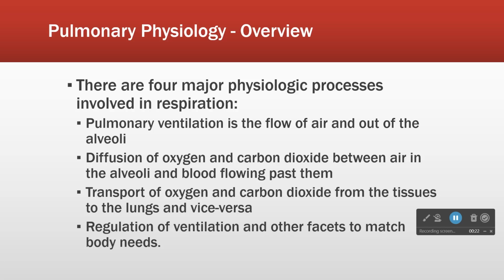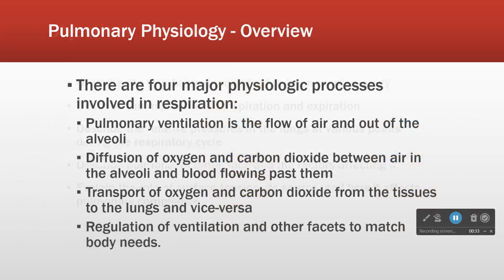Respiratory Physiology: Overview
Respiratory physiology is best understood as the interaction of a few key processes.